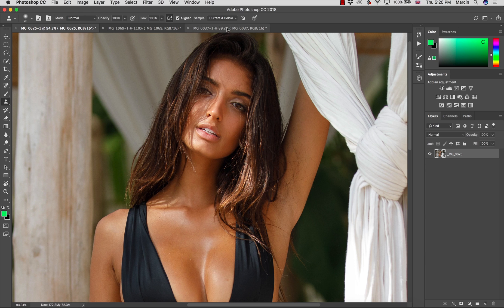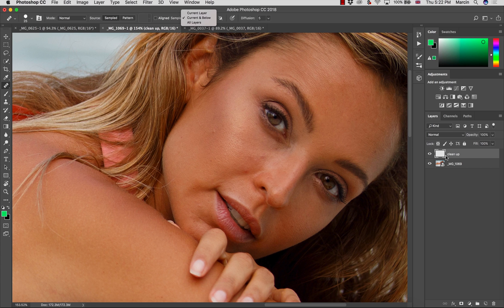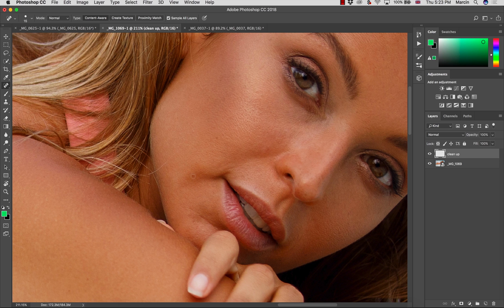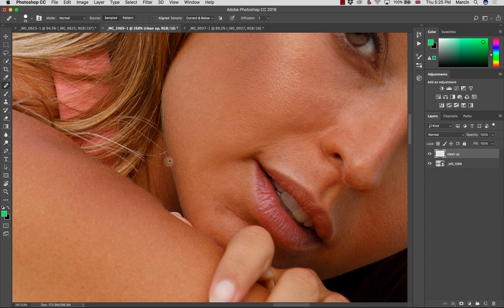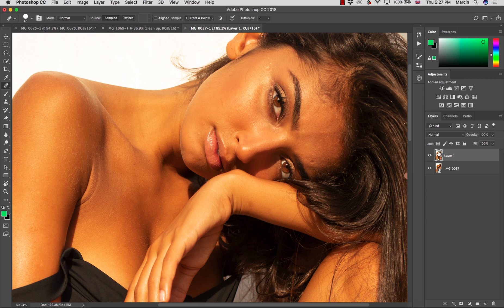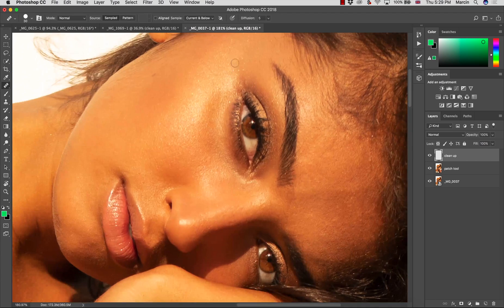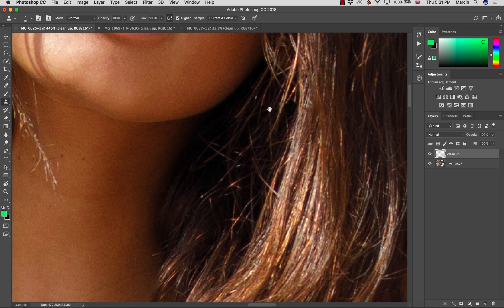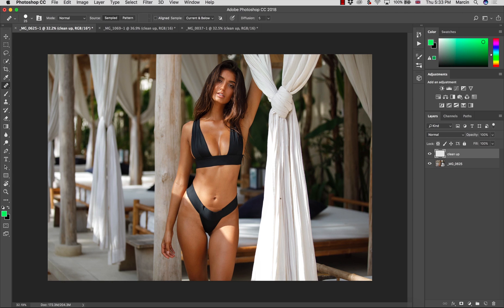Basic Retouching Tools in Photoshop Explained